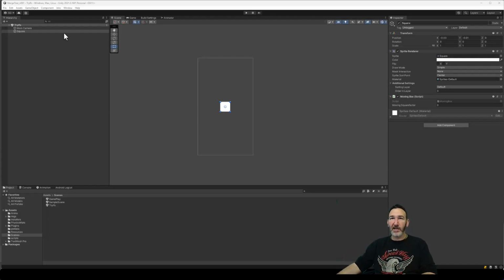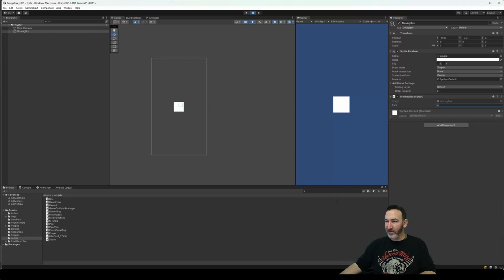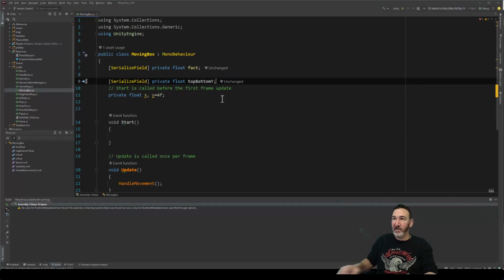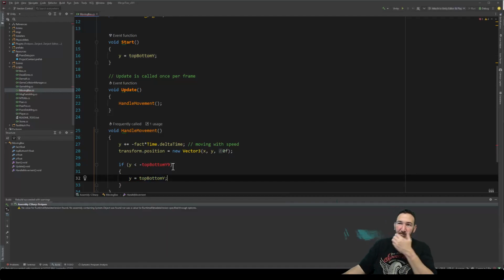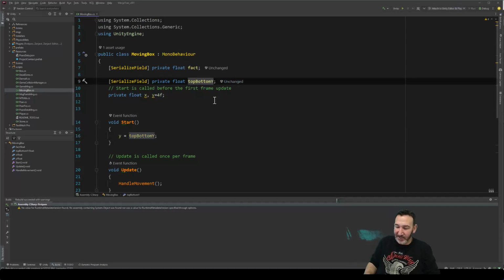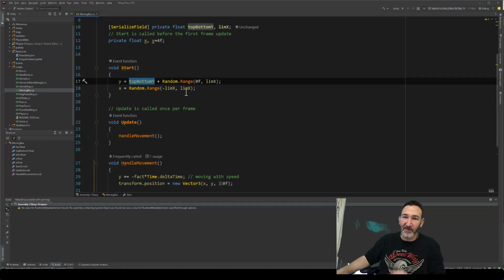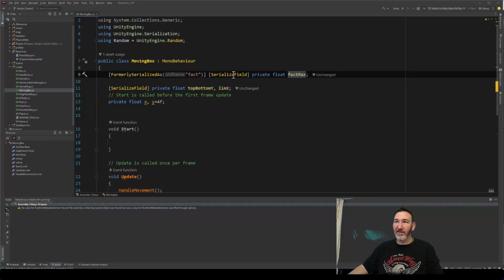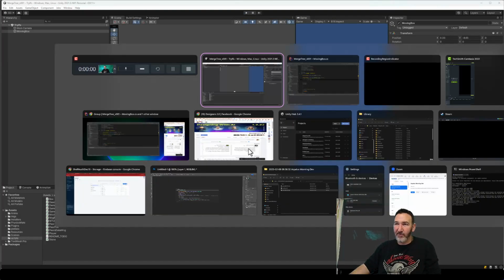Unity - its coming back - part 1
On moving box using variables and ifs
So much can be done with so little